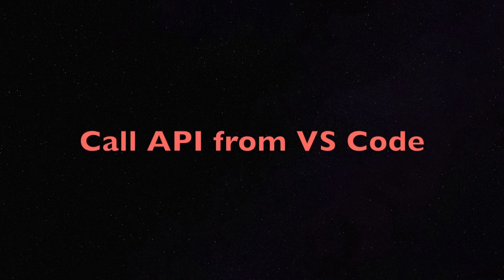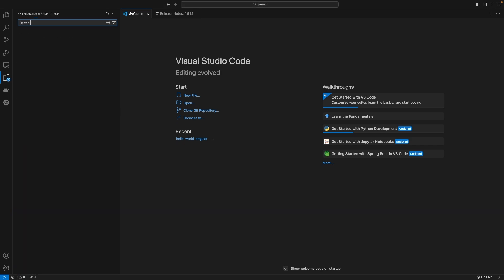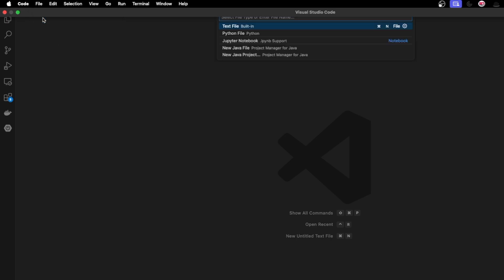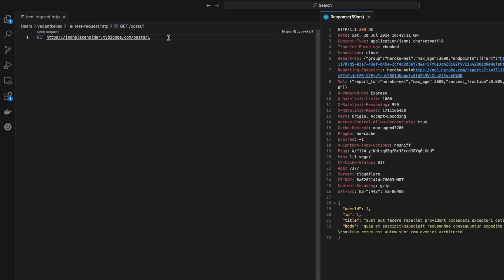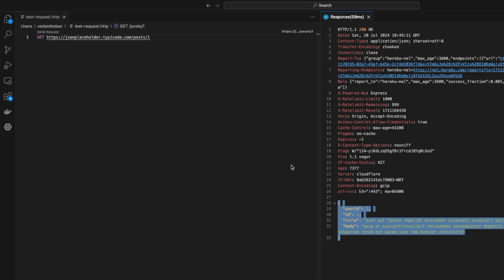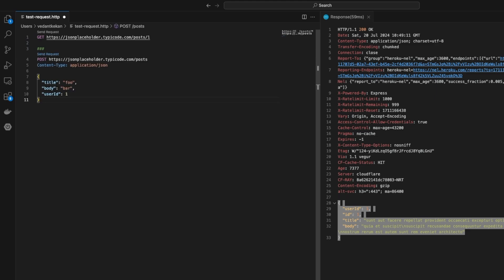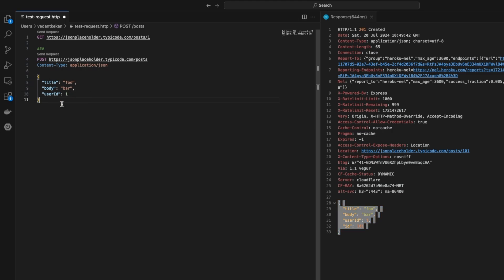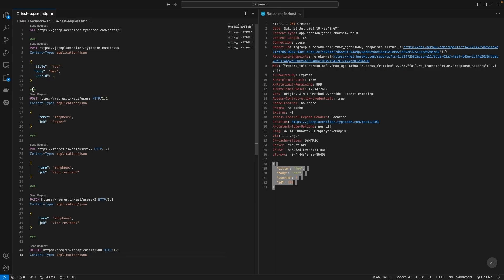How to call API from VS Code Rest Client | The TechFlow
Welcome to The TechFlow, your go-to destination for concise and insightful technical videos.
How to call API from VS Code Rest Client

Introduction 00:00
Download Rest Client Extension
Create .http file
Call various HTTP methods API